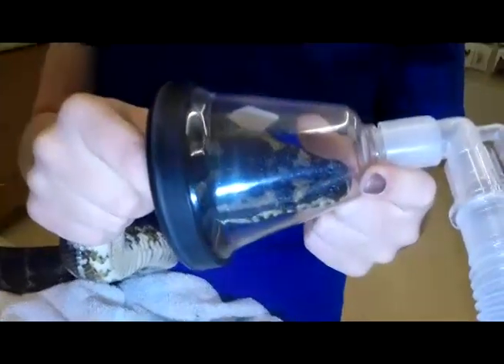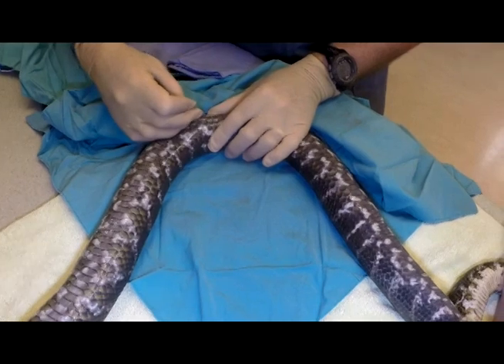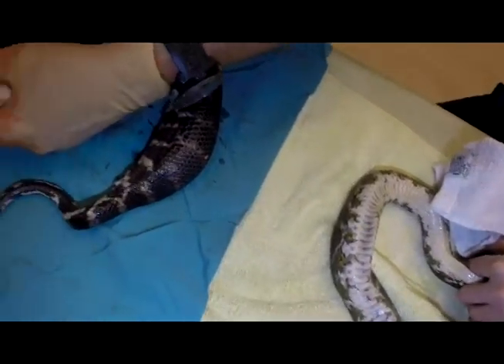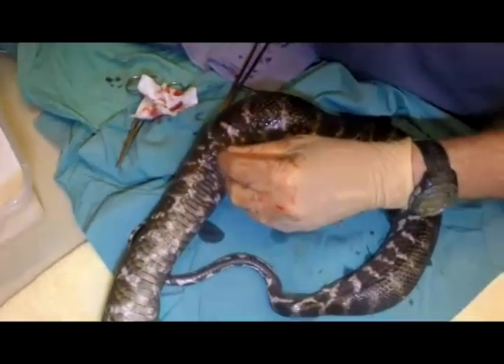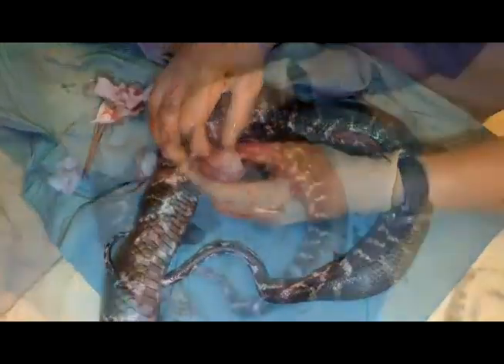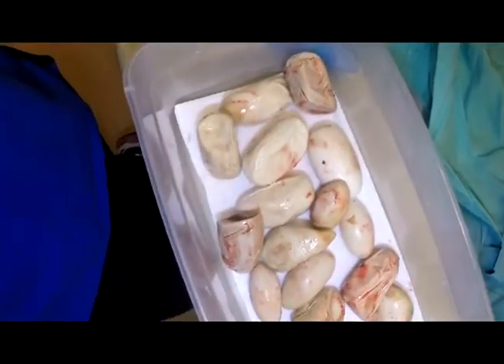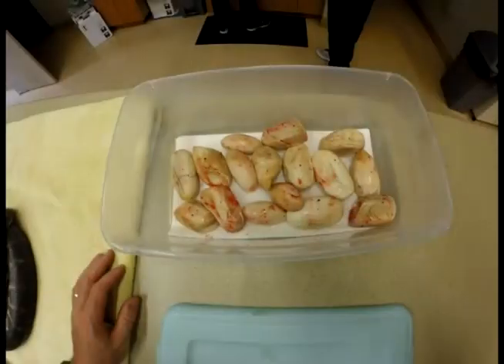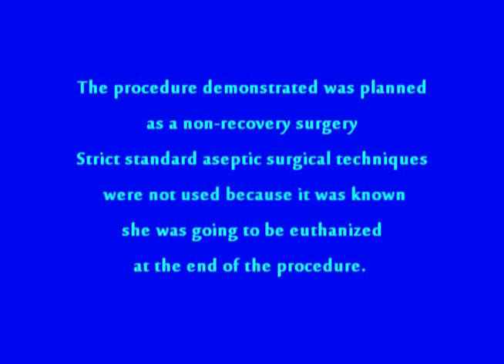Carpet Python Egg Removal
Footage Provided courtesy of Dr Chris Collis of Eagle Rise Animal Hospital.
My female had first attended after appearing to be eggbound for more than 72 hours.  Several weeks where spent exhausting possible options, however in the end there where no other options.
16 eggs where removed, of which 12 where fertile.  11 of the 12 where collapsed and had weak veins, One looked very promising.   All fertile eggs where incubated and unfortunately none where able to run full term.